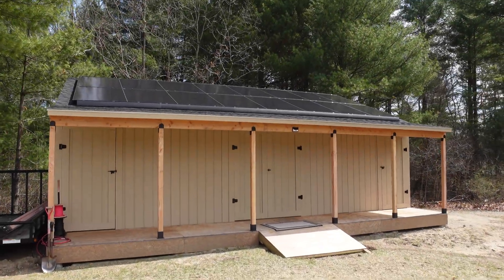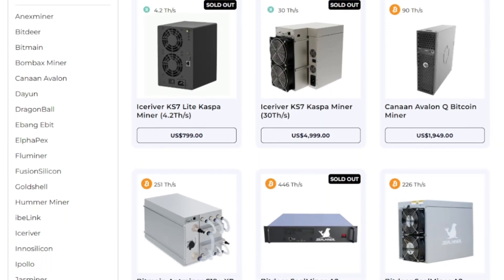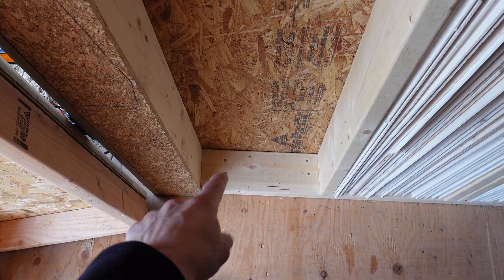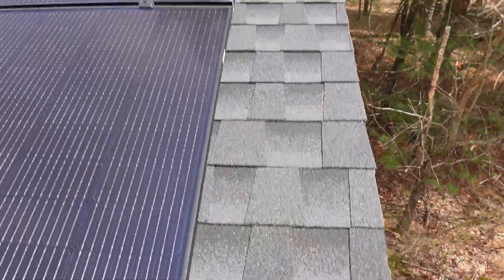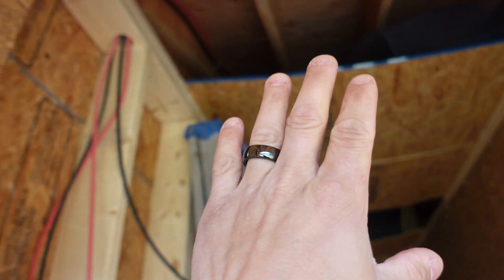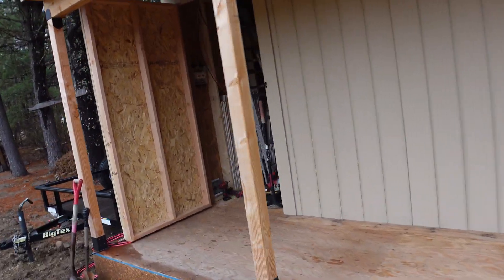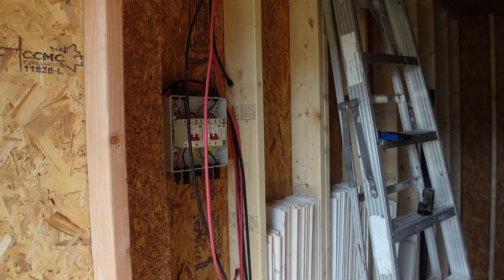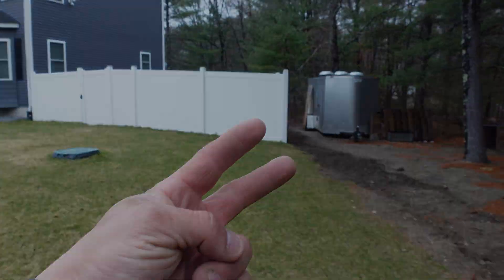DIY Solar Problems Suck.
Today is the day we get these solar shed panels wired... or so I thought. Unfortunately I ran into some issues hooking up the solar panels to the surge protector disconnect. You need to make sure you have the properly rated solar connectors when hooking up ANY Solar Panels!

0:00 DIY Solar Problems Suck.
1:29 Crypto Miner Bros Ad 💸
2:05 This is how I am going to wire the Solar Shed. 🌞
5:45 We ran into a Problem... 😑
8:03 I can still run these two runs coming from the house into the Solar Shed 👷‍♂️
9:30 Please be careful doing any DIY Solar connections! 🧯
10:45 I would LOVE to know you thoughts on this Setup! Comment Below! 💬